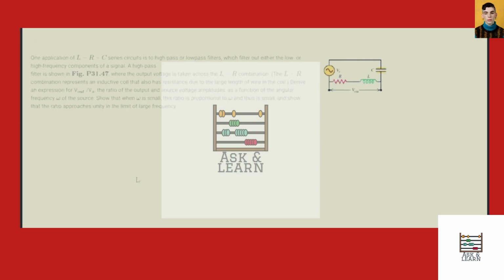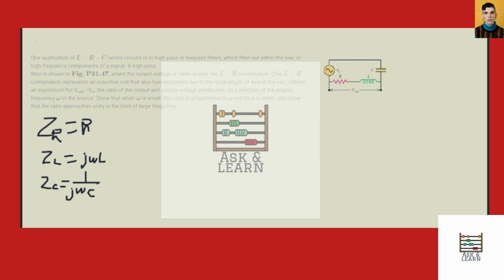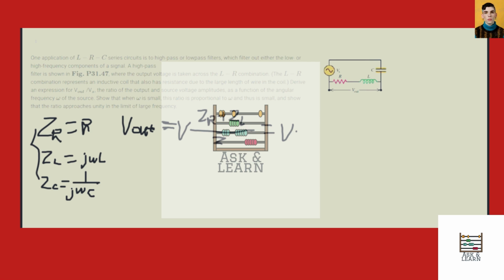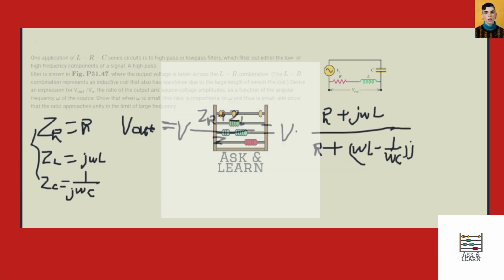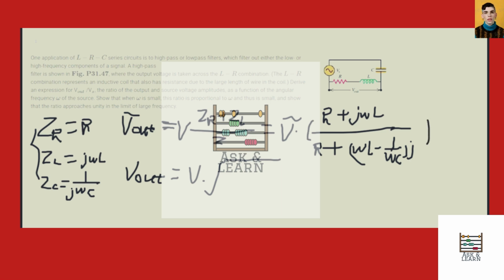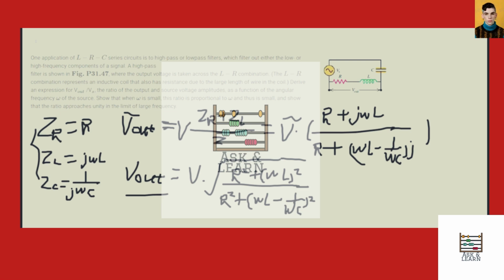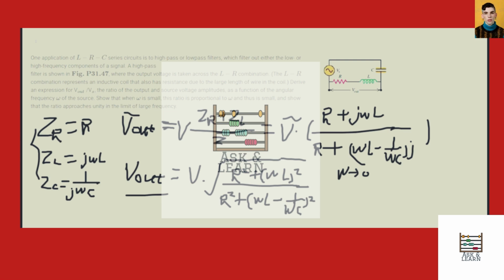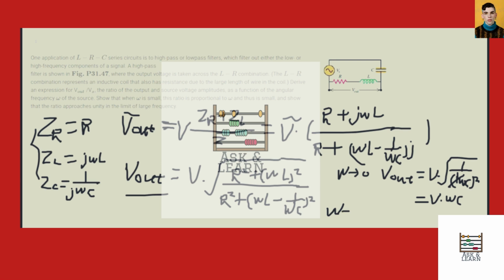One application of series circuits is to high-pass or lowpass filters, which filter out either th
One application of   series circuits is to high-pass or lowpass filters, which filter out either the low- or high-frequency components of a signal. A high-pass filter is shown in  , where the output voltage is taken across the   combination. (The   combination represents an inductive coil that also has resistance due to the large length of wire in the coil.) Derive an expression for V  /V , the ratio of the output and source voltage amplitudes, as a function of the angular frequency   of the source. Show that when   is small, this ratio is proportional to   and thus is small, and show that the ratio approaches unity in the limit of large frequency